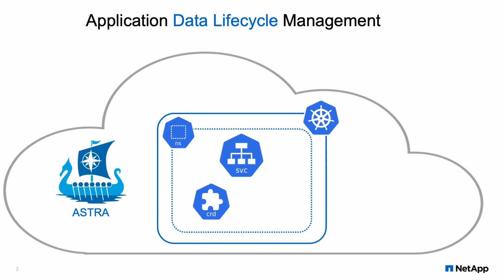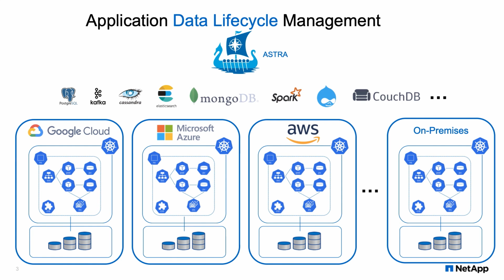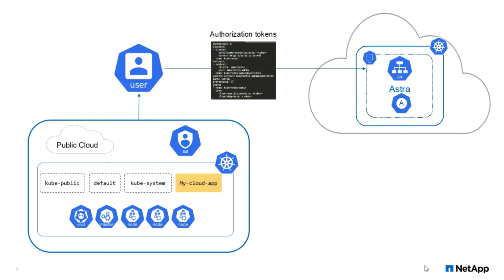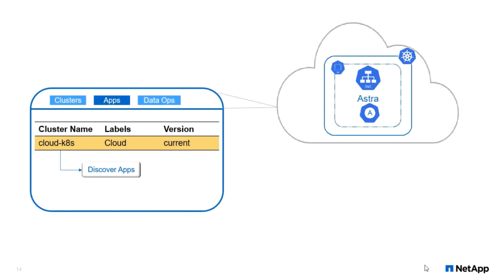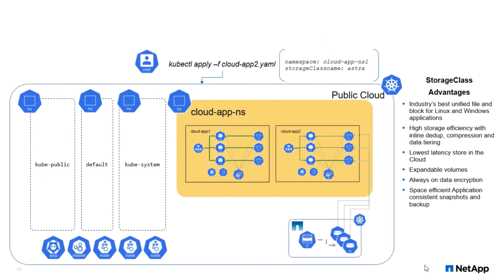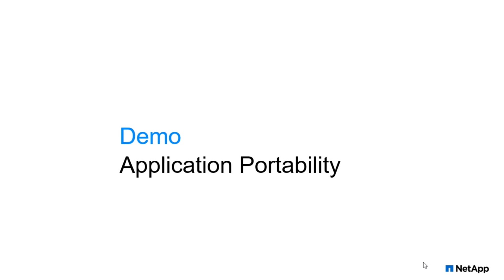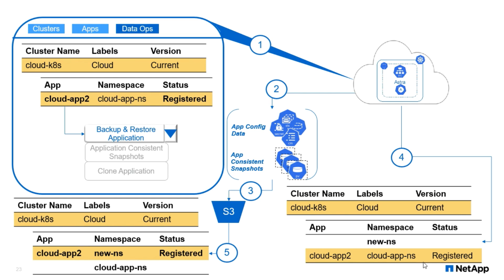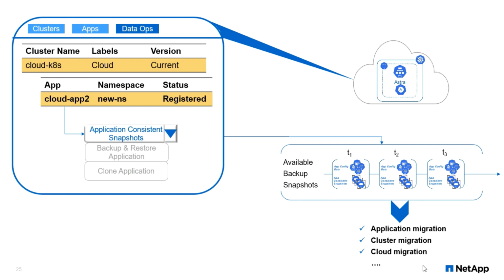NetApp Project Astra Demonstration on Ingram One META Day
Project Astra is a Kubernetes application data lifecycle management service that simplifies operations for data-rich stateful applications in public clouds and on-premises data centers.